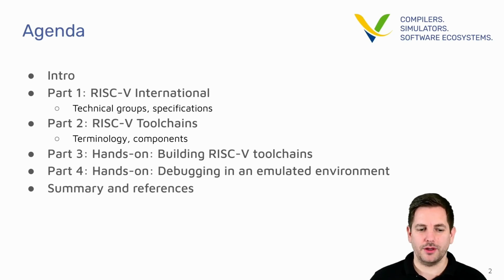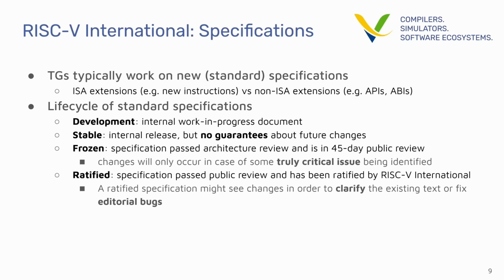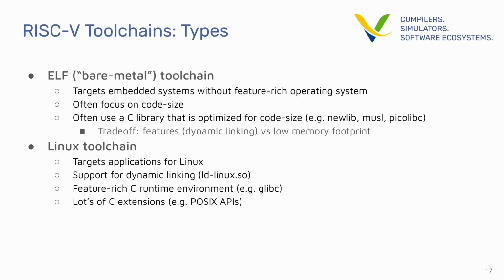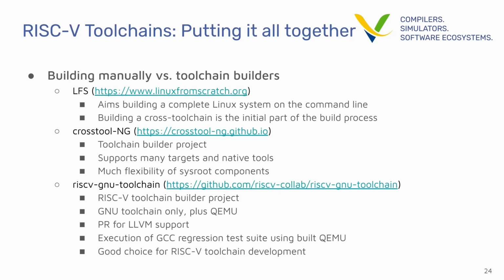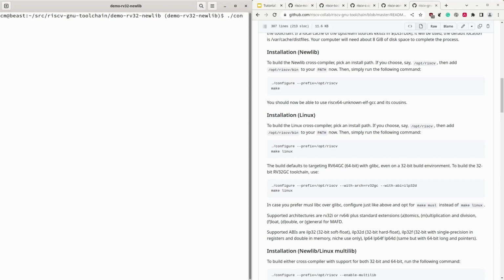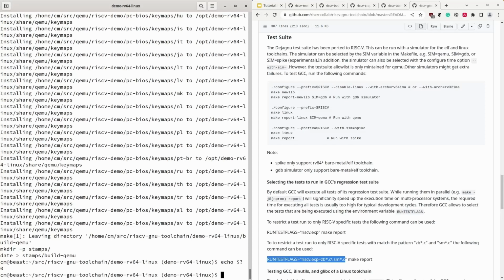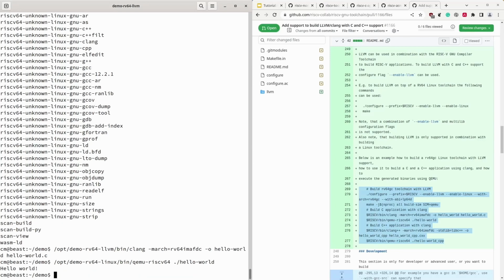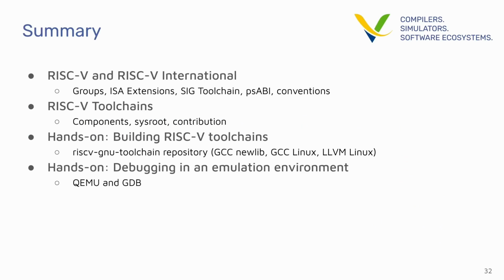Tutorial: Toolchains - Christoph Müllner, VRULL